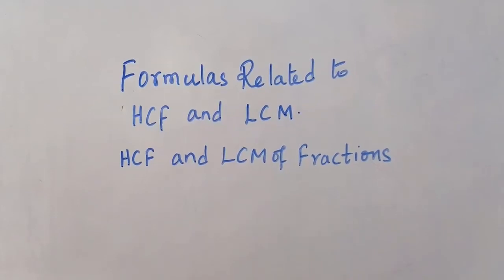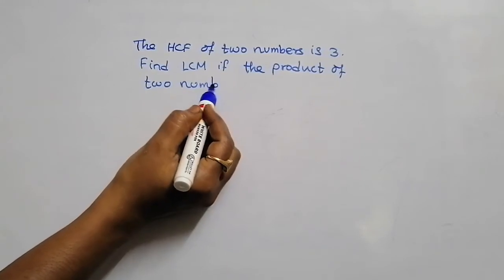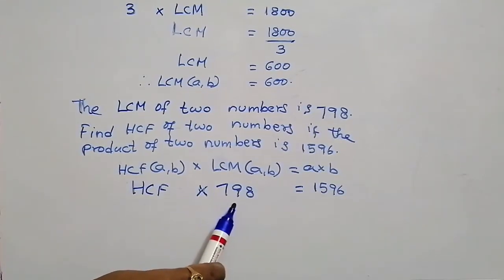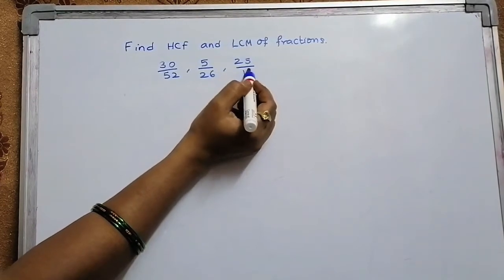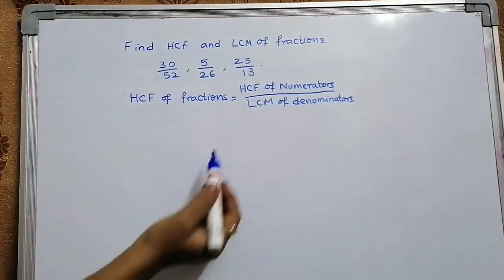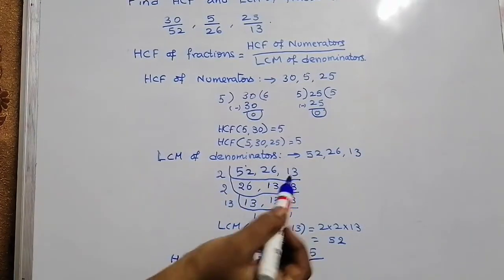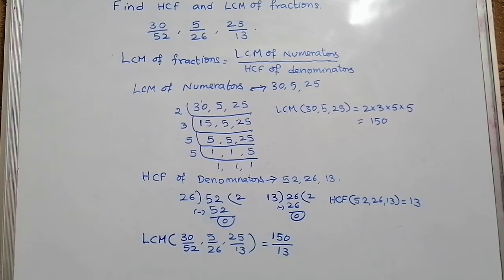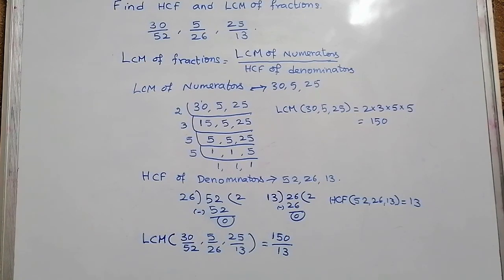HCF and LCM of fractions and related formulas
In this video I have explained about formulas related to HCF and LCM and also how to find HCF and LCM of fractions